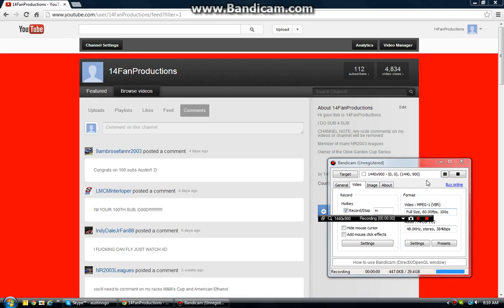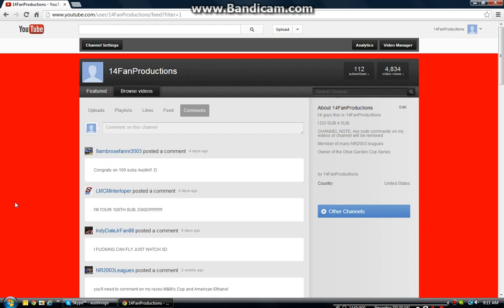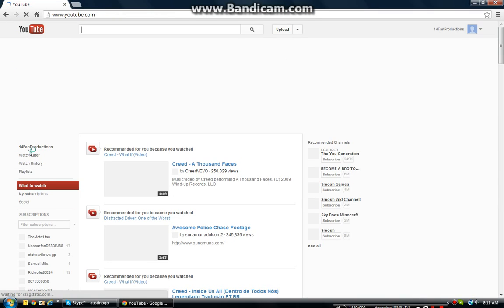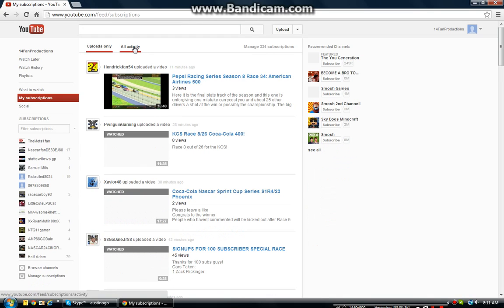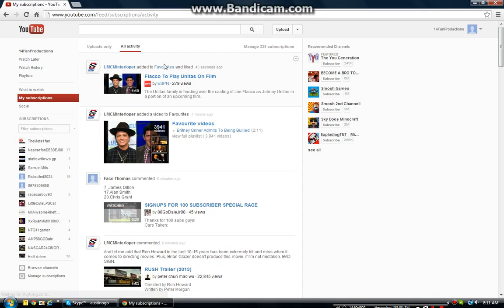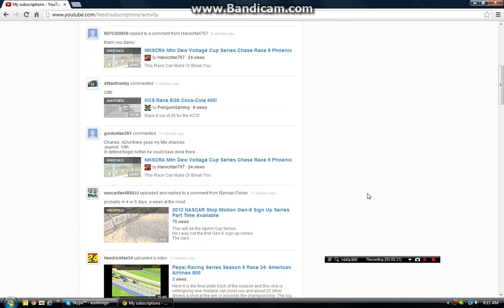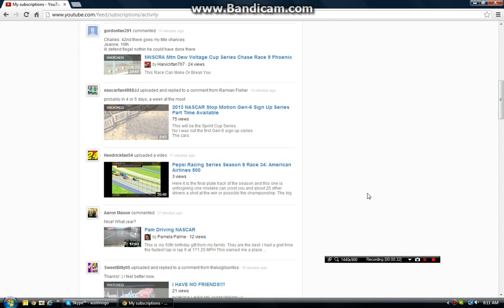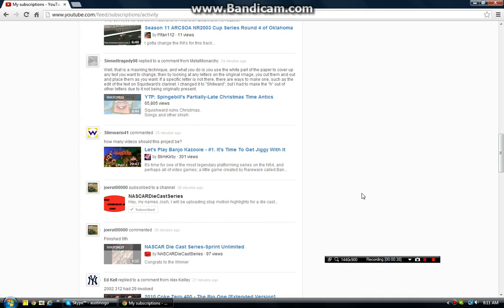NR2003 help video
I need help on how to make the real-life engine sound pack work in NR2003